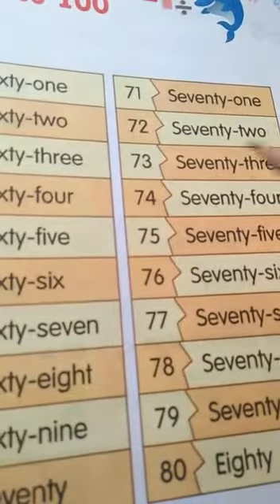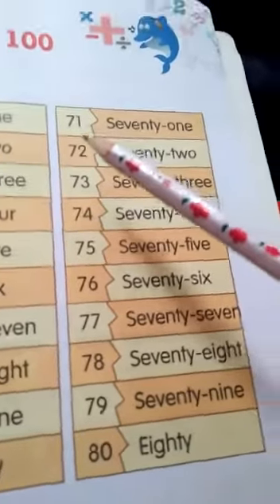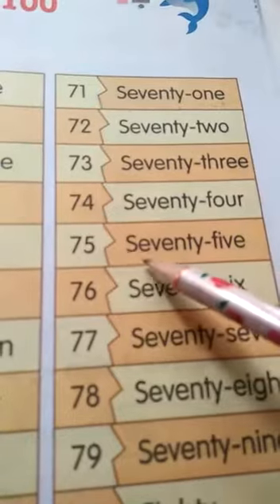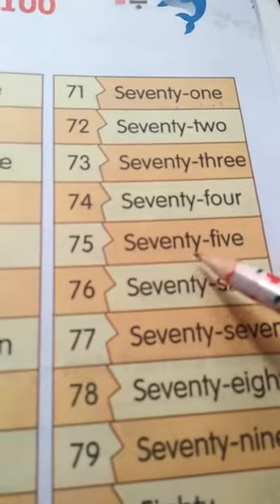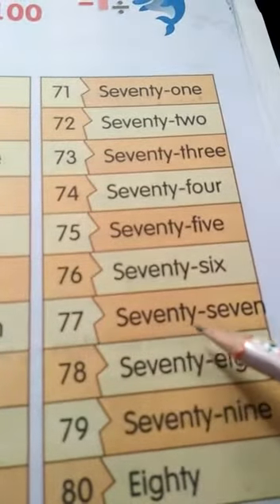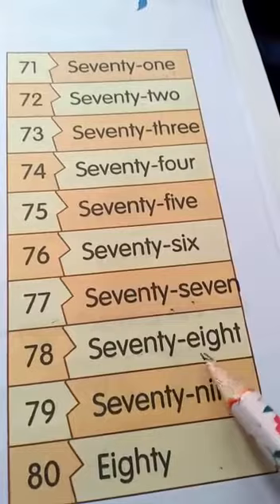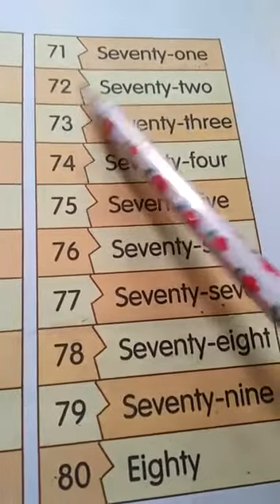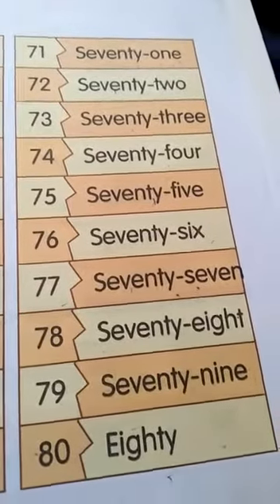Number name 71 to 80